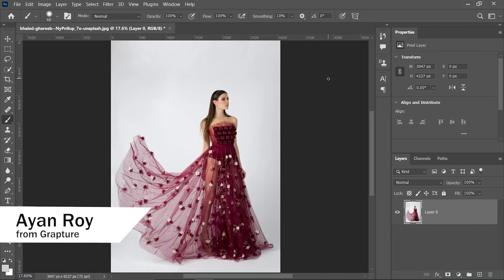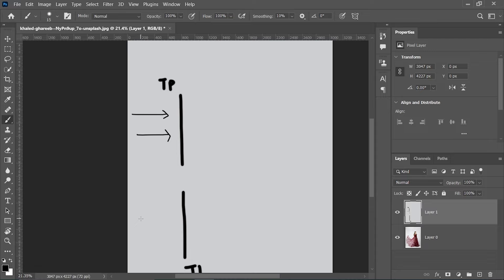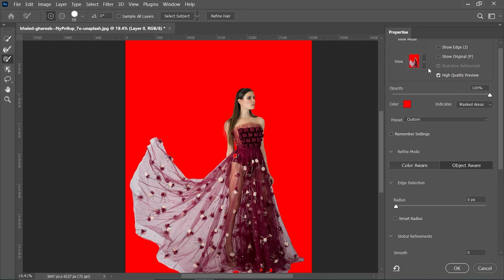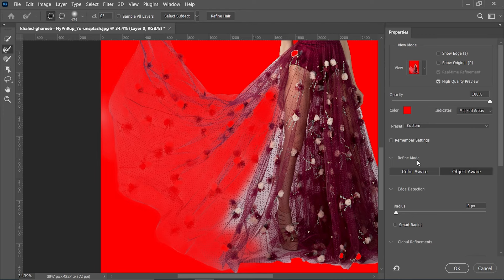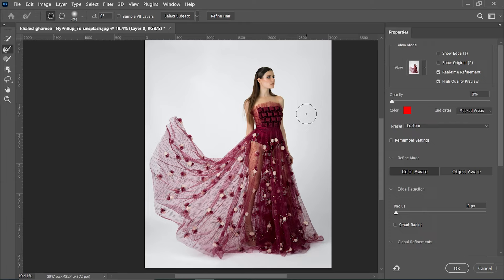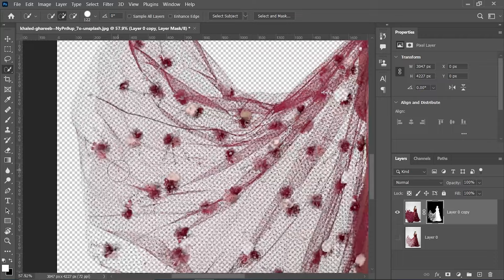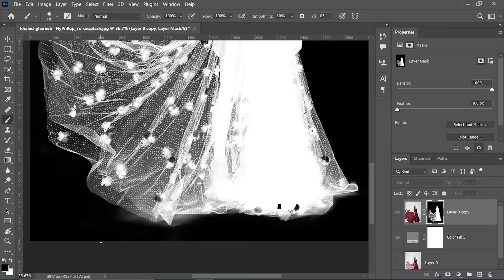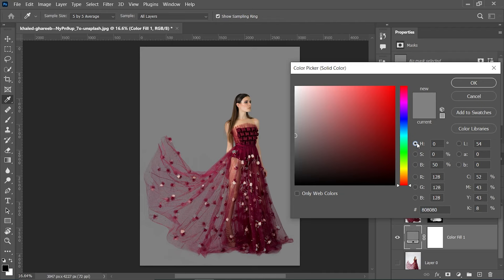Best Way to Select Transparent or Translucent Objects in Photoshop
Mask Transparent or Translucent Objects Using Two Simple Techniques in Photoshop! Learn how to select and cut out see-through objects using the power of Refine Edge Tool and advanced selection features like Color Range.